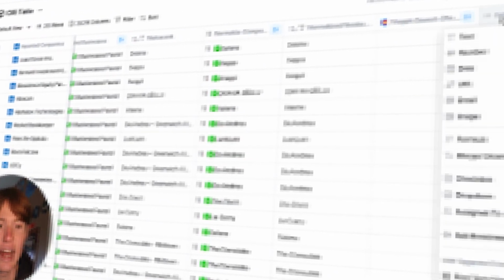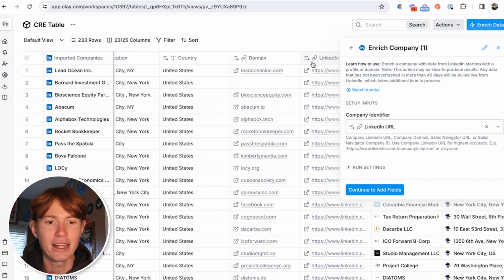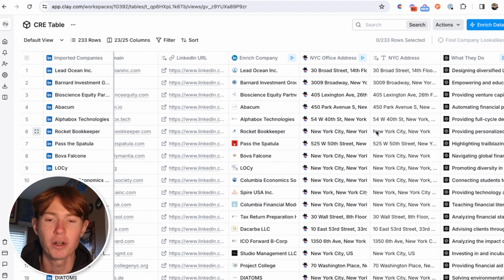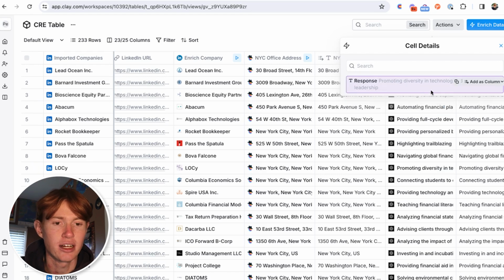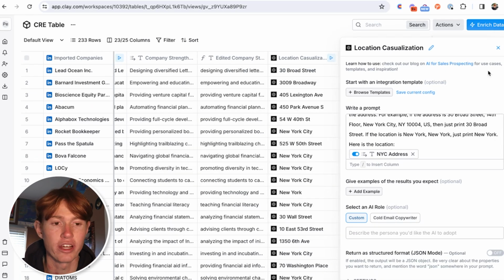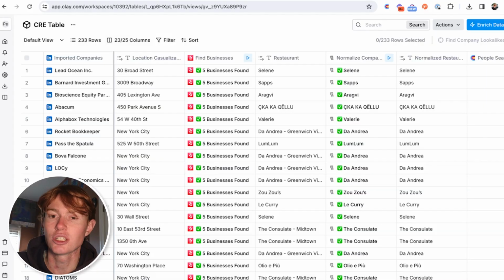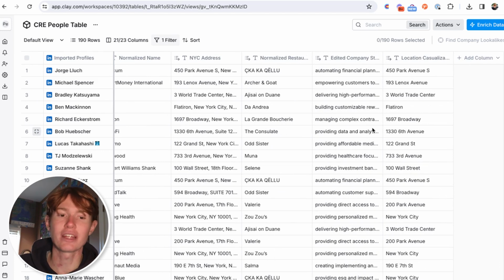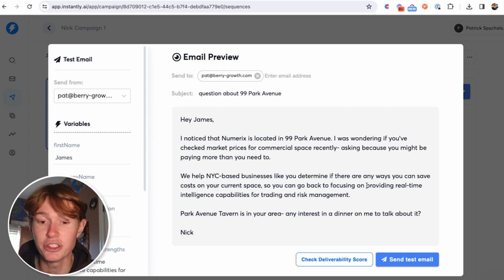Building a Money Generating Cold Email Campaign LIVE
Building a Money Generating Cold Email Campaign LIVE. How to use cold email to get clients, book sales calls and set appointments in 2024.

Join me as I show you the process of building a money-generating cold email campaign from scratch. This video is perfect for anyone looking to use cold email for client acquisition, lead generation, and boosting their business growth. Whether you're running an SMMA, a B2B company, or any service-based business, you'll learn actionable strategies and tips for crafting cold emails that convert. From creating compelling cold email templates to mastering the art of follow-up, this live session covers it all.

Crafting Your Cold Email Strategy: Learn how to devise a cold email strategy that aligns with your business goals and target audience, ensuring your campaign is set for success.

Writing Compelling Cold Emails: I'll guide you through how to write cold emails that grab attention and prompt a response. We'll cover everything from the subject line to the call to action.

Cold Email Templates That Convert: Get access to proven cold email templates and customize them live for your specific needs, making your campaign ready to launch.

Targeting and Personalization: Discover how to target the right prospects and personalize your emails for higher engagement and conversion rates.

Cold Email Outreach Techniques: Learn effective cold email outreach techniques, including scheduling, frequency, and how to avoid common pitfalls.

Managing Cold Email Responses: I'll show you how to manage responses to your cold emails, from positive replies to objections, ensuring you maximize every opportunity.

Cold Email Tools and Automation: Explore the best tools for automating your cold email campaign, making your lead generation efforts more efficient and scalable.